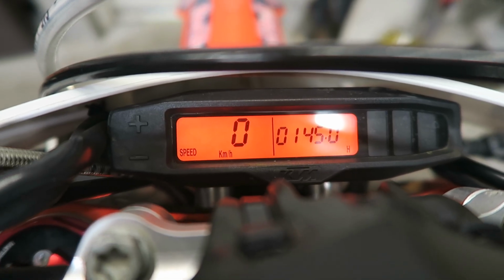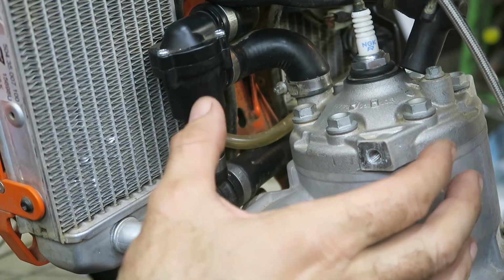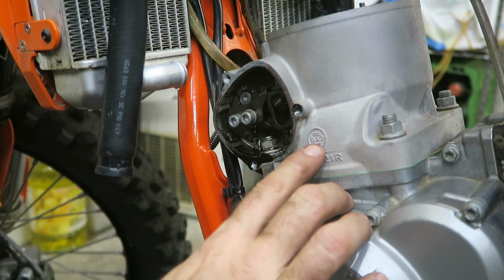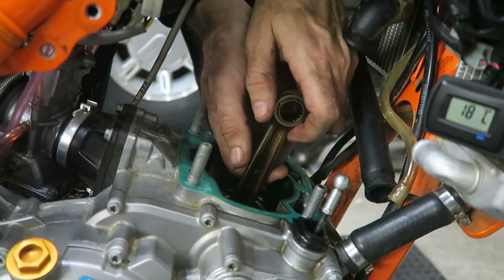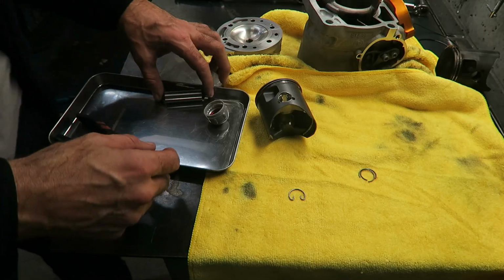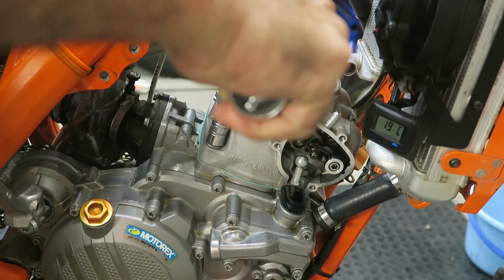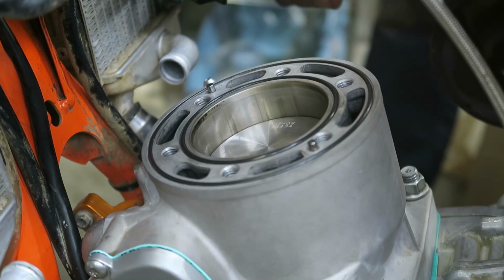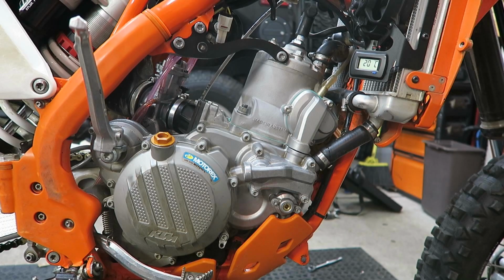2017 KTM 250 EXC Engine Top End Rebuild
This video shows how to do an engine top end rebuild on a 2017 KTM 250 EXC. My bike had done 145H when I rebuilt it and replaced the piston and rings.

2017 KTM 250 Piston rebuild kit: 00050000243

KTM piston pin easy clips: 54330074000

2019 KTM 250 EXC TPI with RK TEK Head
2017 KTM 250 EXC with Keihin 38mm + STIC & RK TEK Head